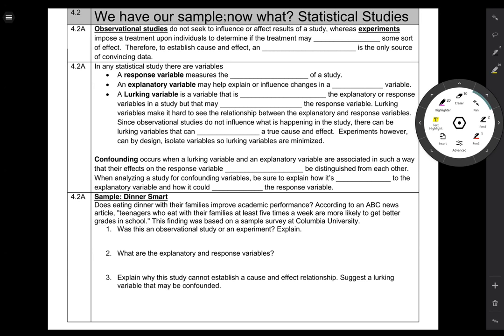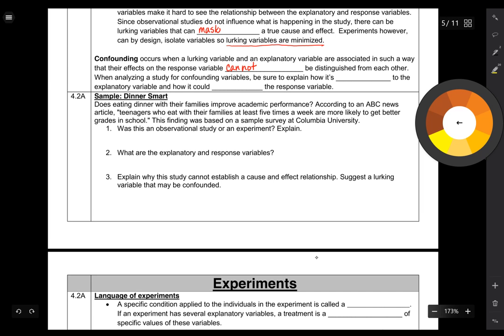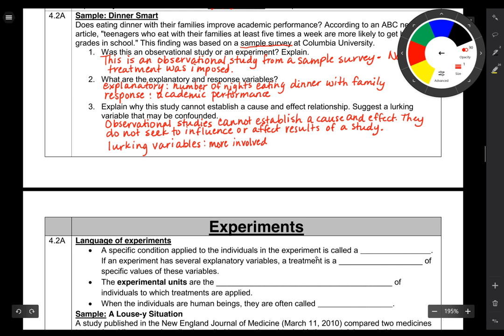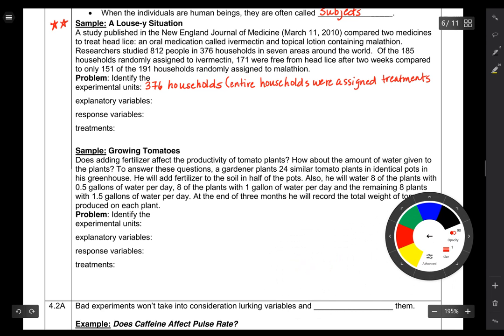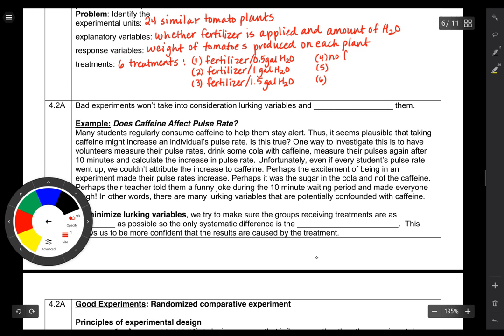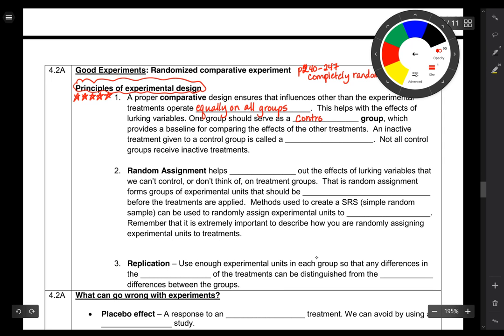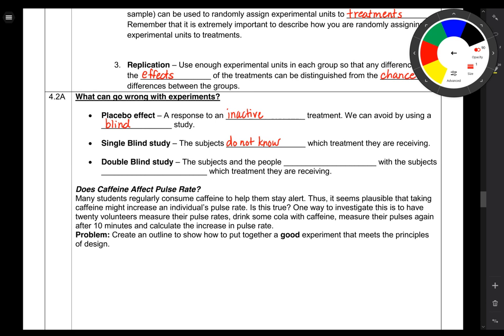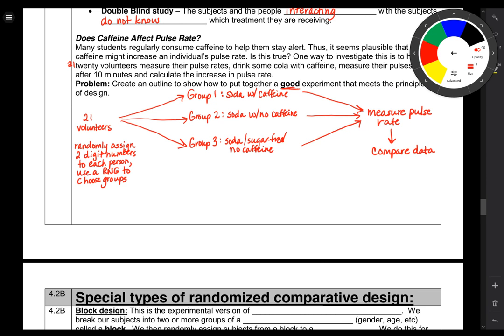4.2A Observational Studies and Experiments